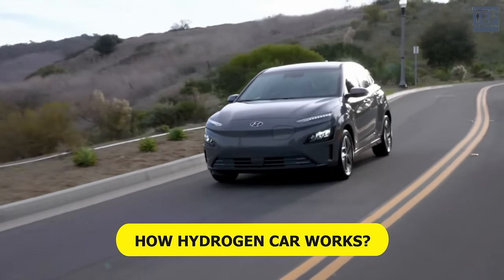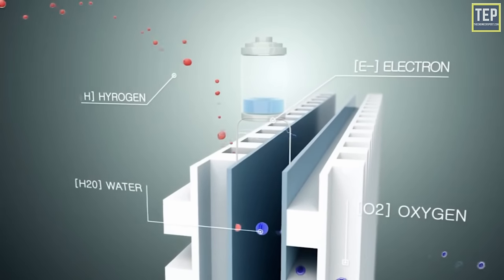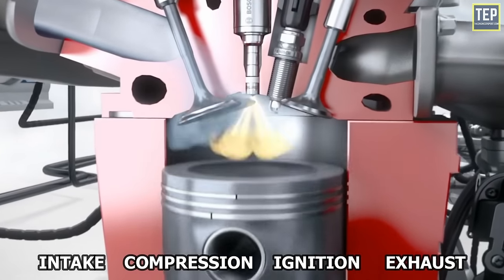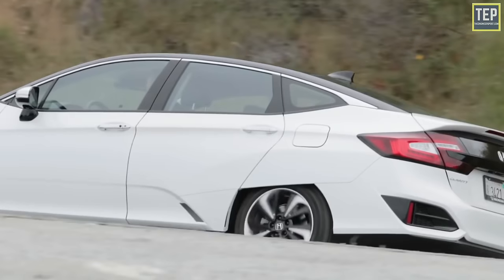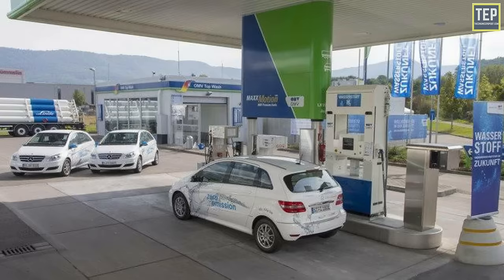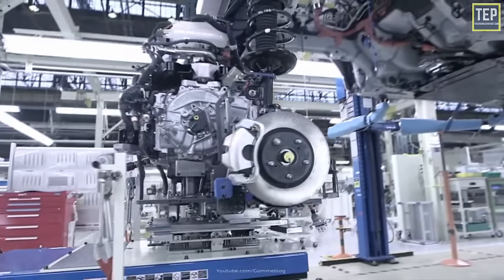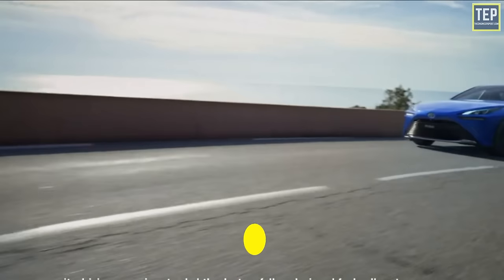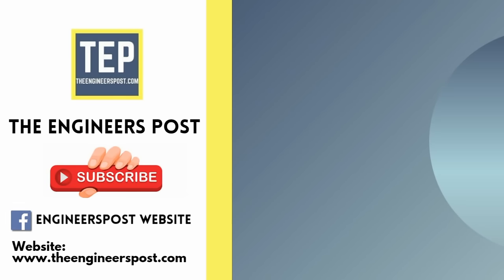How do Hydrogen-Powered Cars Work? Using [Fuel Cells & IC Engines]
How Hydrogen-Powered Cars Work? Using [Fuel Cells & IC Engines]

We hear a lot about the development of electric cars, and rightly so. But there’s another alternative vehicle technology that’s less talked about. And it’s reliant on the most common chemical element in the universe. Hydrogen.

There are hydrogen cars on UK roads, and while you might be hard-pressed to spot one right now, manufacturers (Toyota, Honda, and Hyundai) have already produced hydrogen models.

How Hydrogen Car works with Fuel Cell:
The fuel cell is a device that takes chemical energy from hydrogen and turns it into electricity that can power an electric motor, just like a battery. First, hydrogen stored in a tank is mixed with air and pumped into the fuel cell.

Inside the cell, a chemical reaction extracts electrons from the hydrogen. The leftover hydrogen protons move across the cell and combine with oxygen from the air to produce water. Meanwhile, the electrons create electricity, which charges a small storage battery to power an electric drivetrain. The vehicles are called Fuel Cell Electric Vehicles (FCEV).

How Hydrogen Car works with IC Engine:
A hydrogen internal combustion engine (HICEV) is a type of hydrogen vehicle using an internal combustion engine. Hydrogen internal combustion engine vehicles are different from hydrogen fuel cell vehicles. Instead, the hydrogen internal combustion engine is a modified version of the traditional gasoline-powered internal combustion engine.

Time Stamps ---
00:00 - Intro
00:45 - Hydrogen Car with Fuel Cell
01:46 - Hydrogen vs Electric Cars
02:08 - Hydrogen Car with IC Engine
02:37 - Hydrogen vs Gasoline/Petrol Cars
04:07 - Hydrogen Vehicles
05:38 - How to Refuel Hydrogen Cars?
06:27 - Do Hydrogen cars have a Future?
08:15 - Advantages of Hydrogen Car
09:04 - Disadvantages of Hydrogen Car
09:44 - Wrap Up